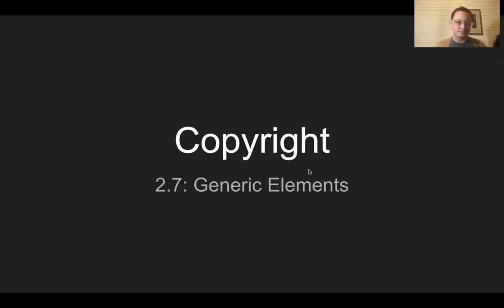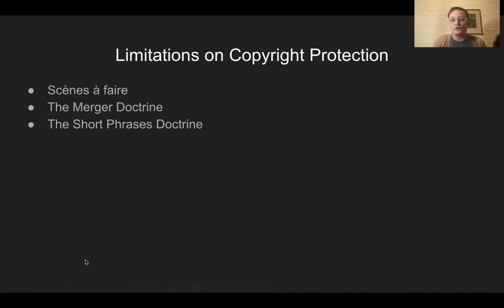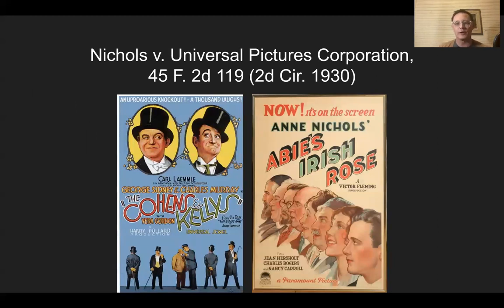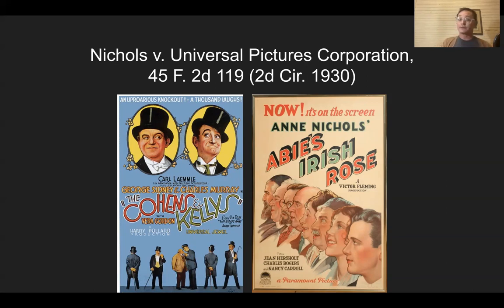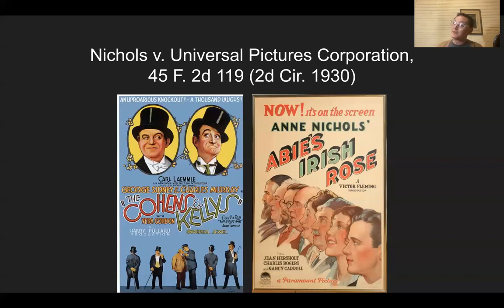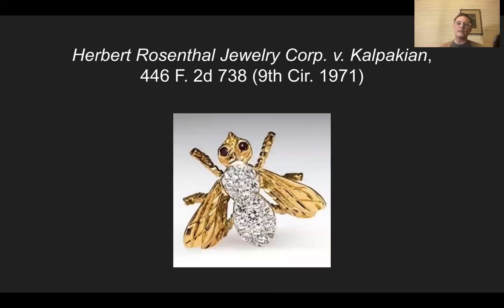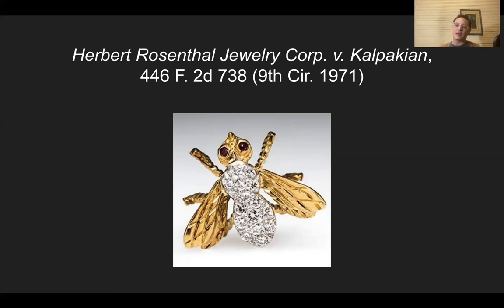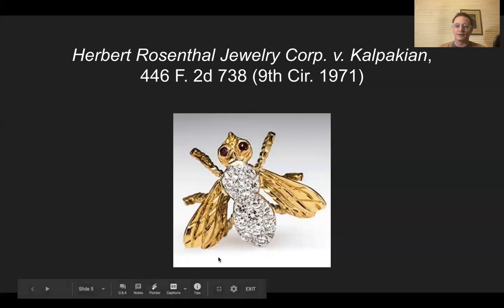2.7: Generic Elements